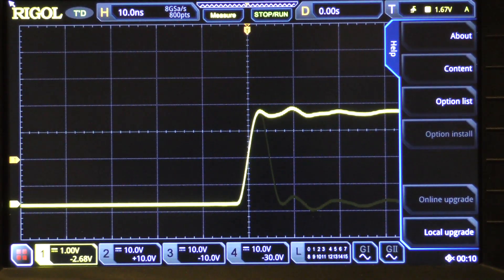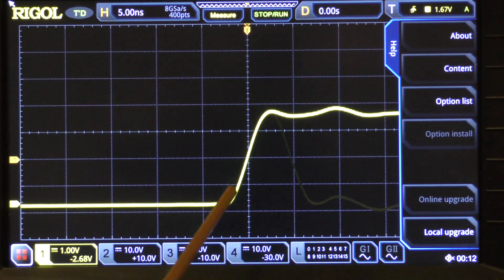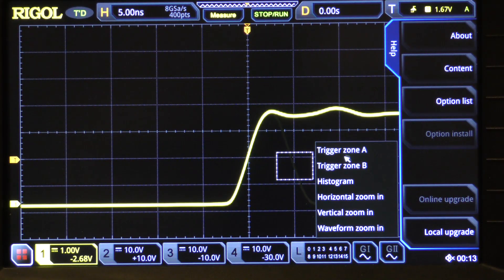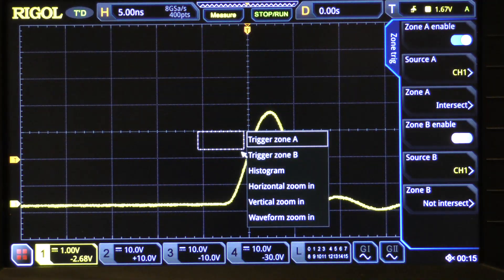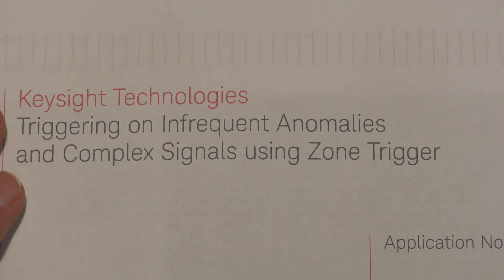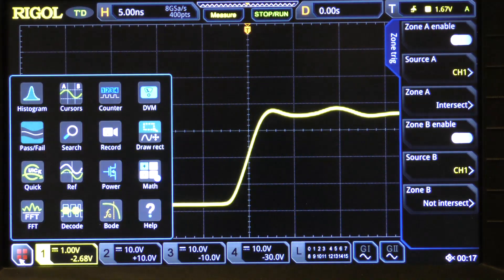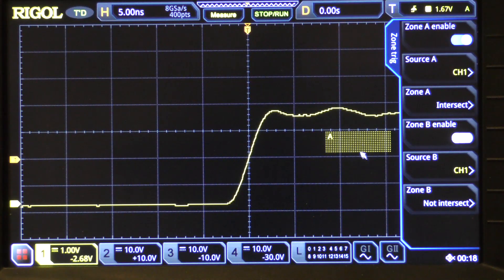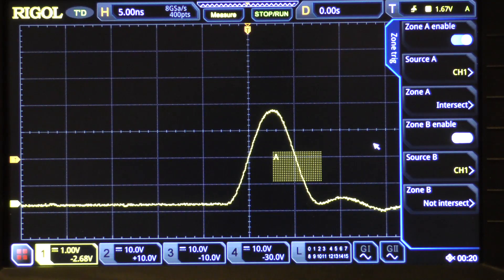TTT388 Rigol MSO5000 Zone Trigger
Using the Zone Trigger to expand the trigger function of the MSO5000.